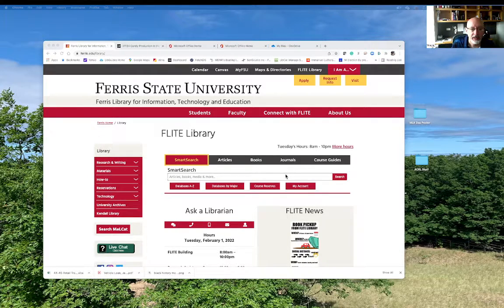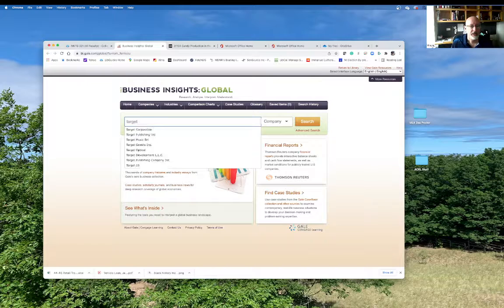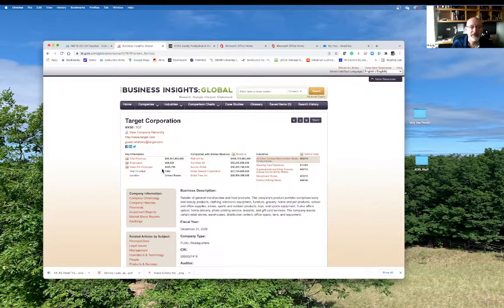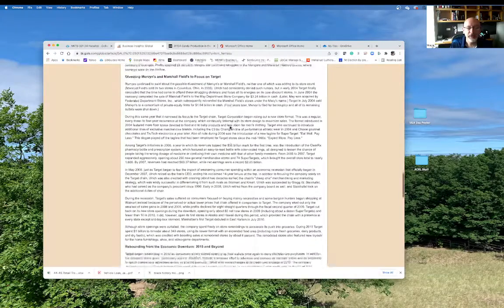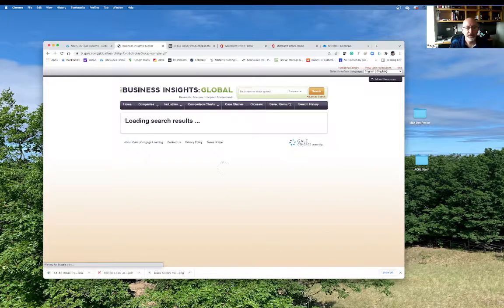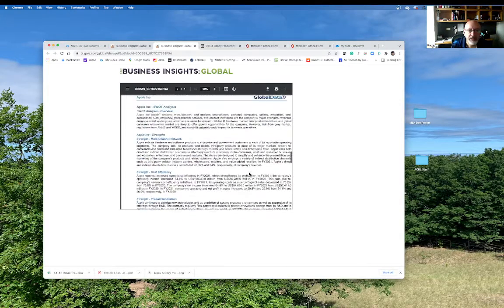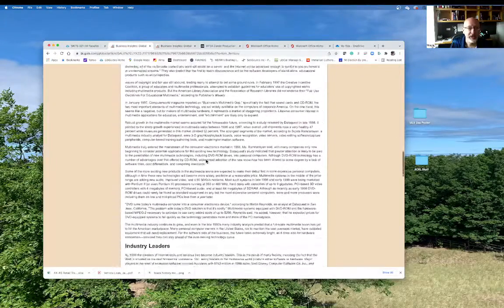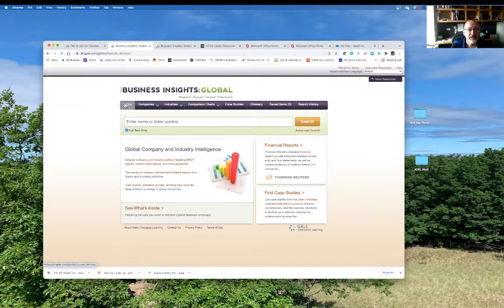Business Insights: Global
This video will introduce you to the basics of using Business Insights: Global